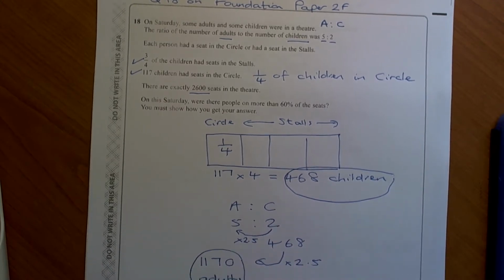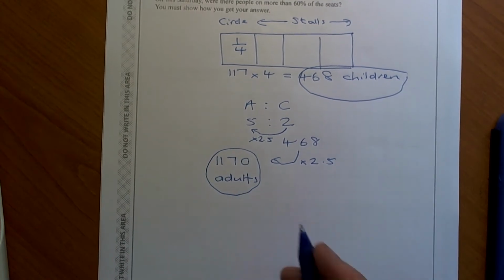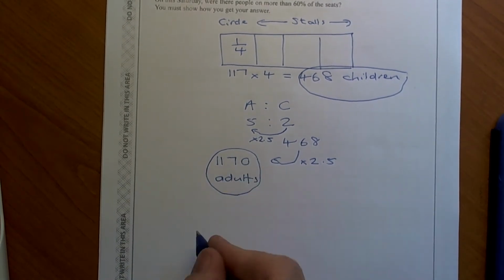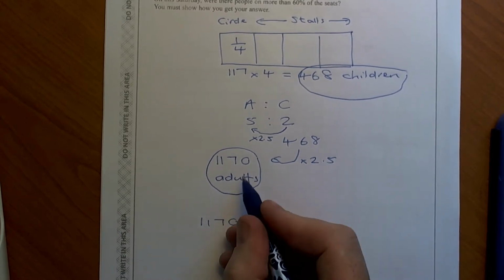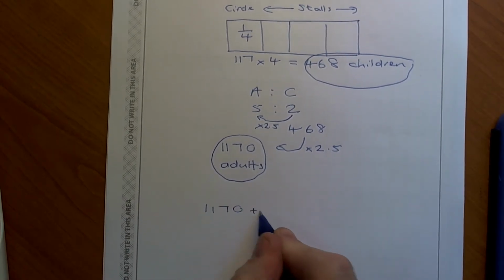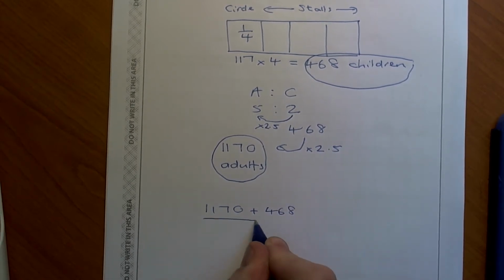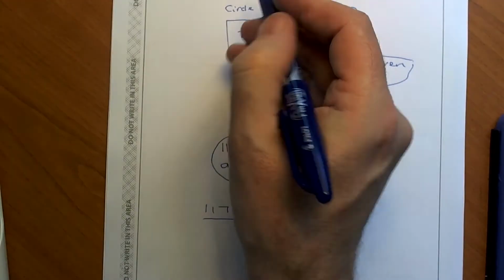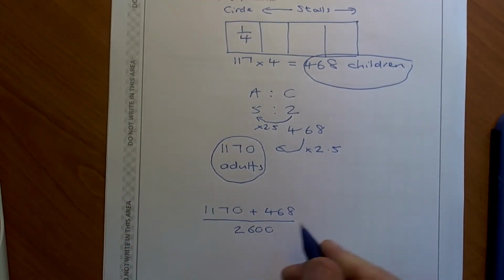Edexcel June 2017 2H Q2